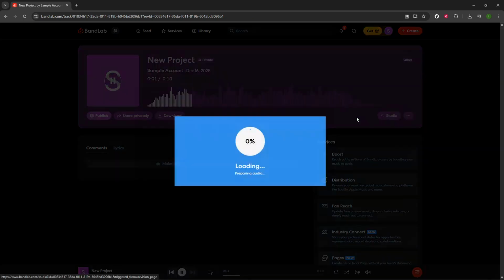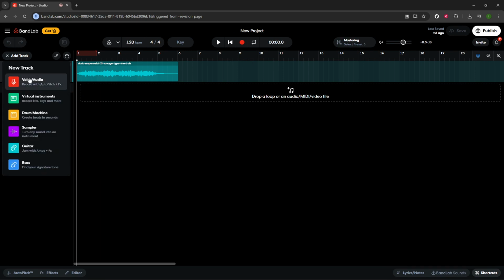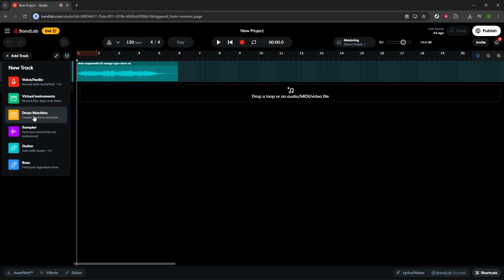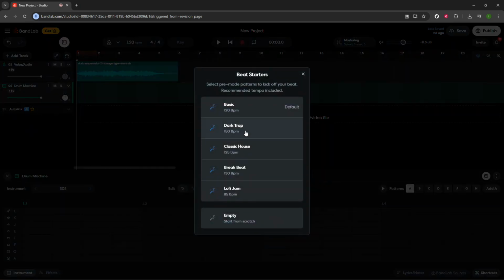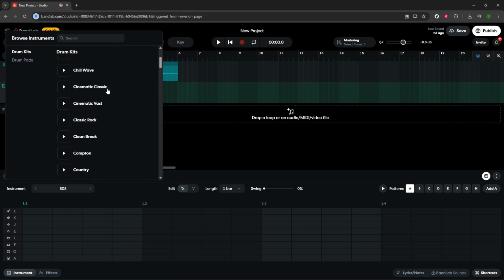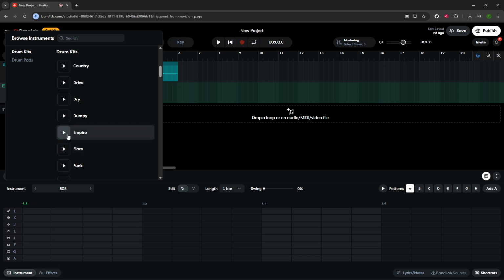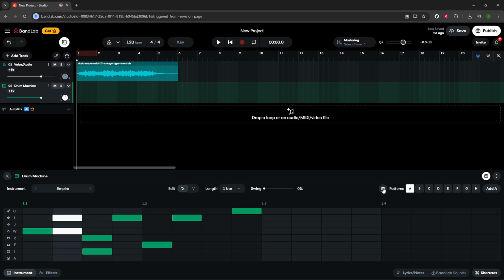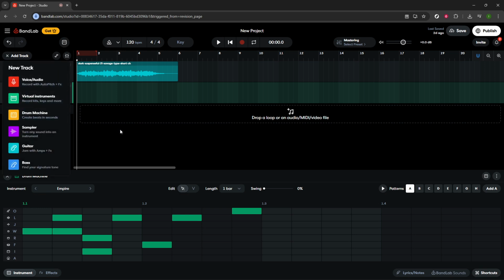How To Start A Beat In BandLab (Quick Guide)